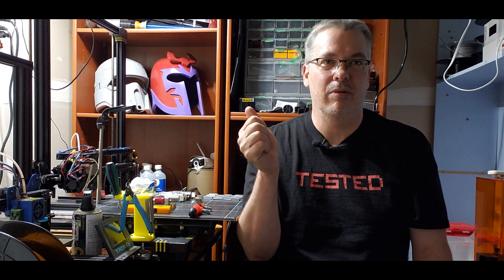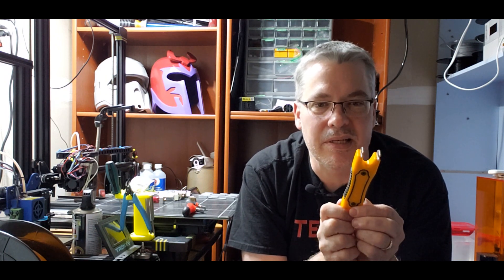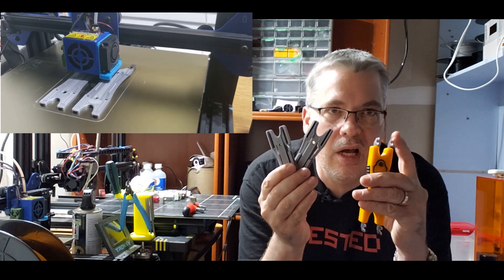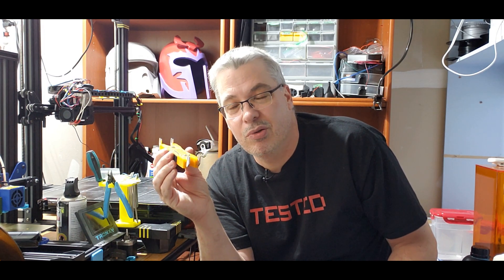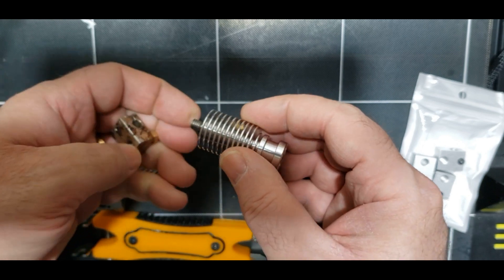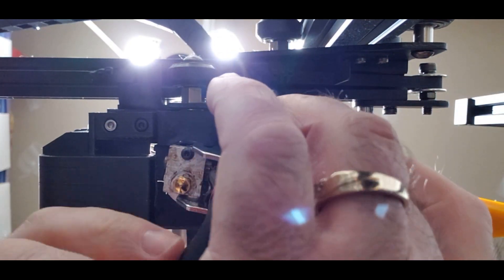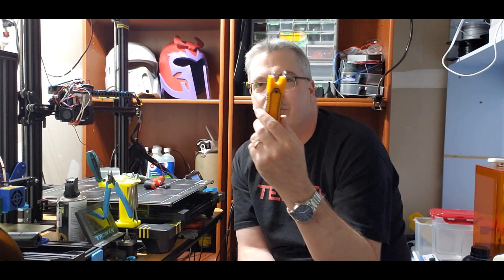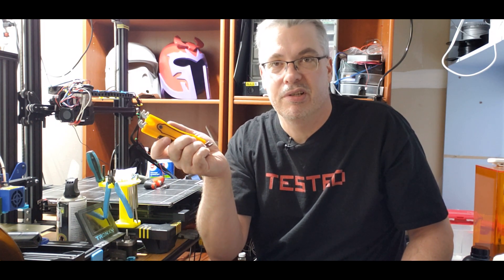Changing Nozzles the Easy Way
Here is a cool tool to help with nozzle changes. It holds your heater block without marking it up like some pliers.
Heater Block holder for 3D Printer Nozzle - The Wrench

The Slicer I use:
Prusa Slicer
My Printers:
Elegoo Mars
Prusa Mk3S MMU2s
AnyCubic Chiron